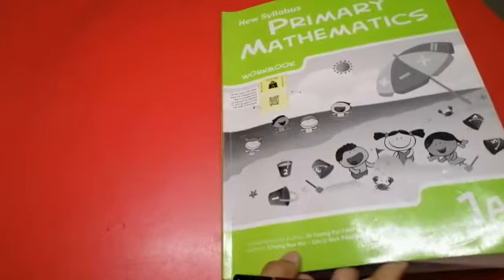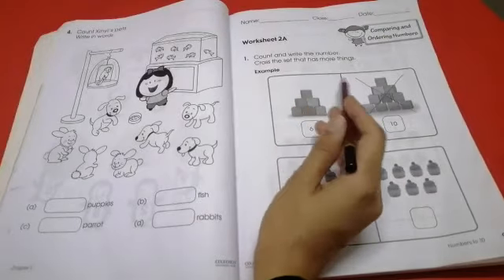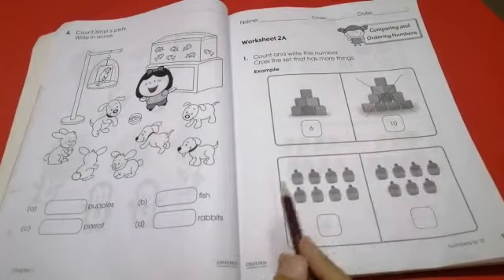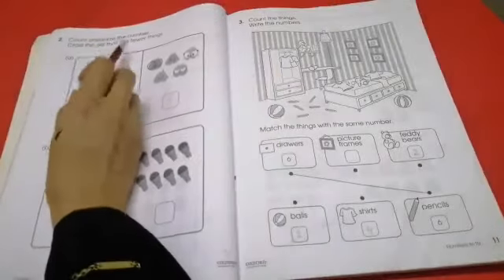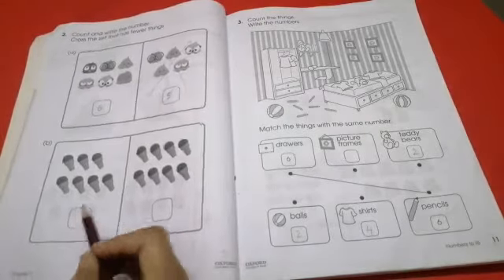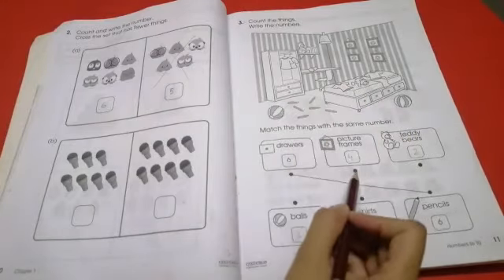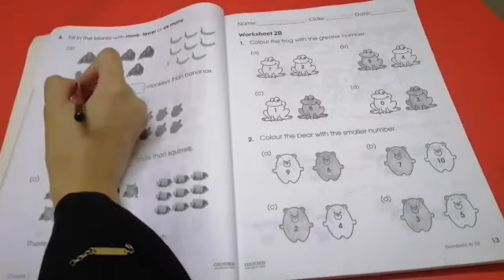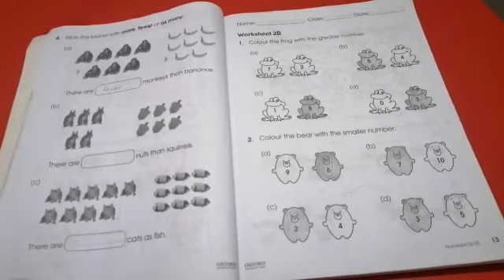Comparing and ordering number worksheet 2 A, Page no 9